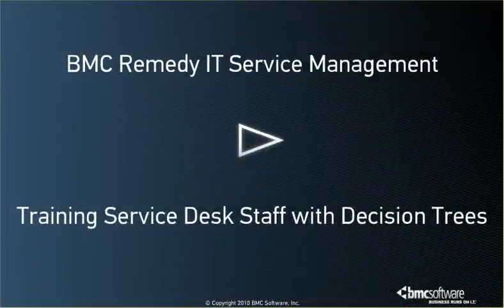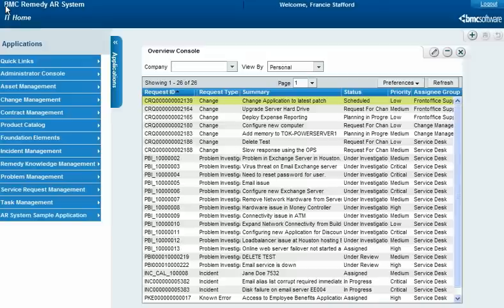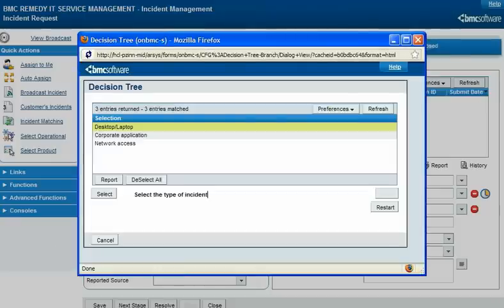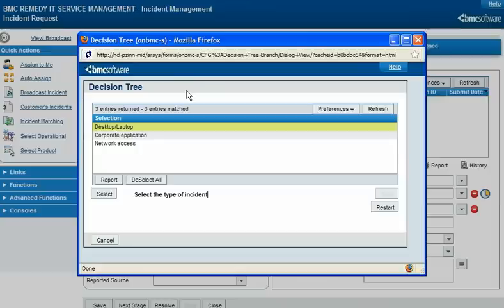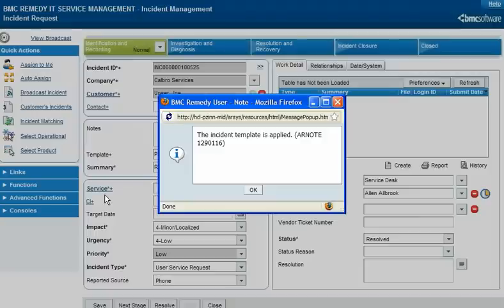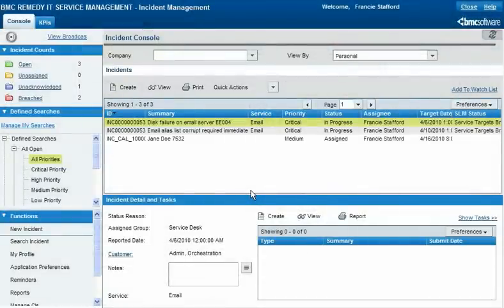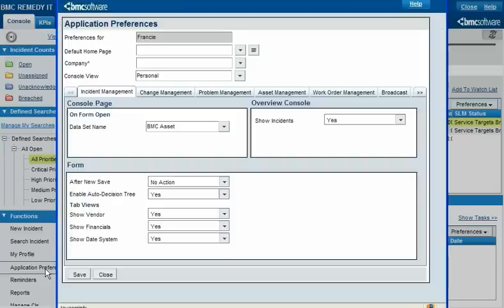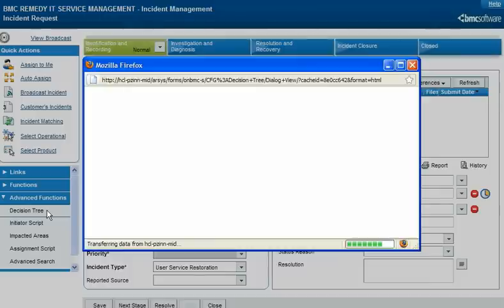BMC Remedy ITSM: Training Service Desk Staff with Decision Trees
This video shows how to use decision trees in BMC Remedy IT Service Management to train new service desk staff how to process incident requests.